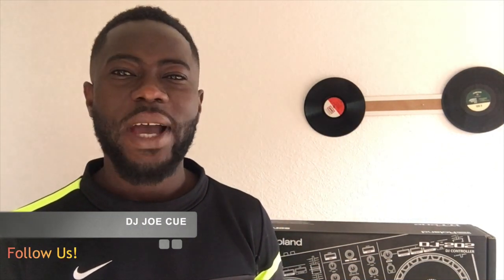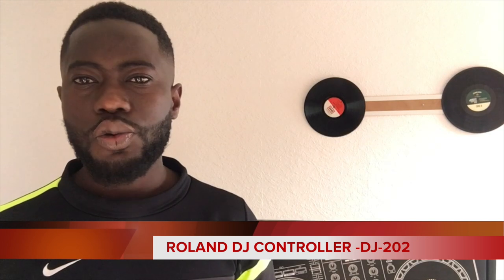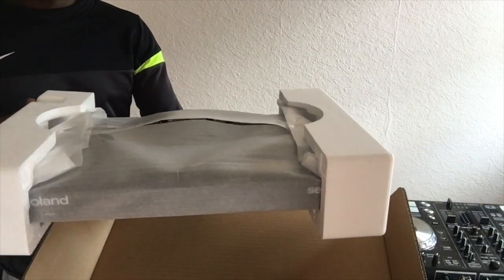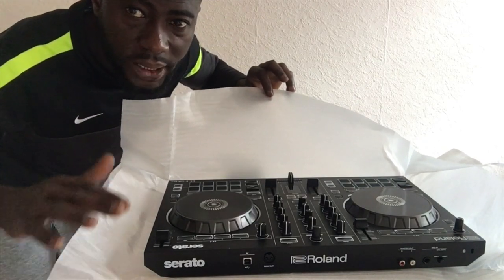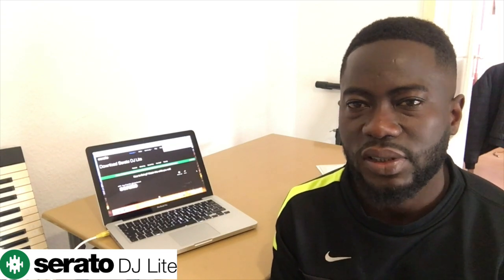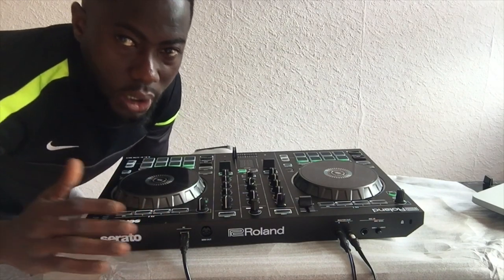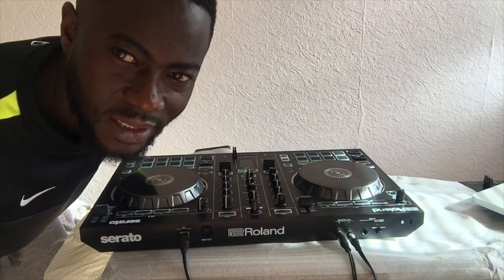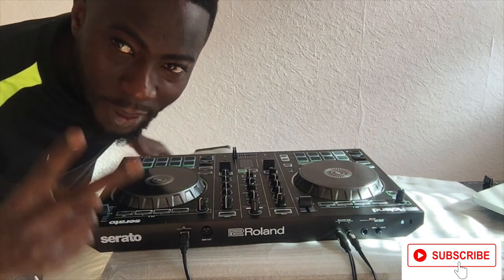Roland DJ-202 Controller Setup (How to Connect with Serato DJ Lite)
Thank you for watching this video..Roland DJ 202 is very nice and portable controller to start with your DJ Profession.The price is very affordable and i can also recommend for every new DJ. Visit my official website 👉🏿🌎